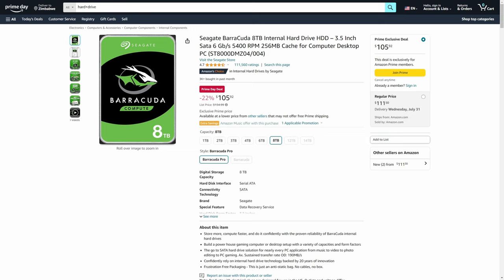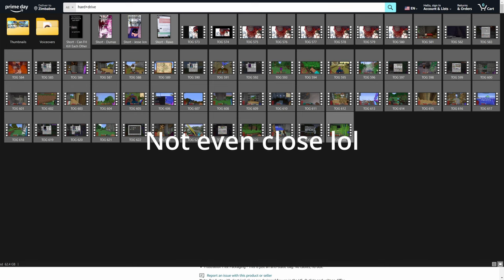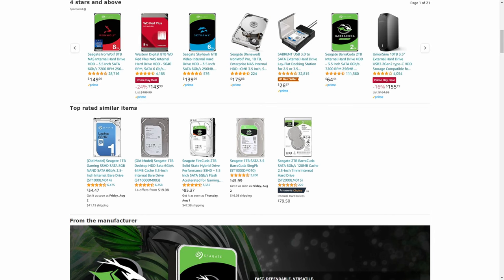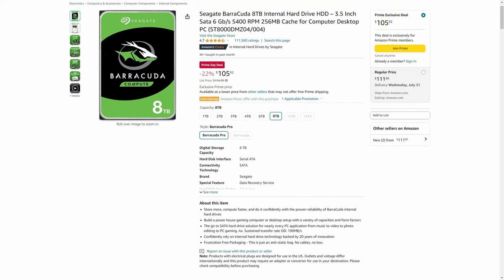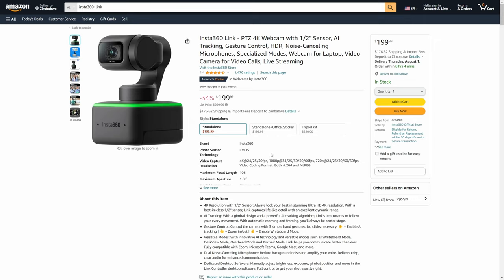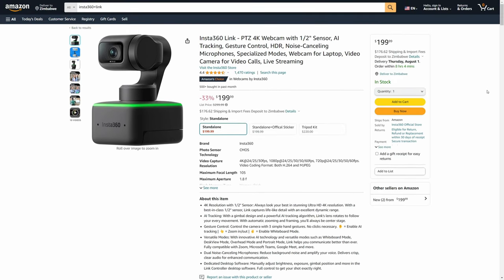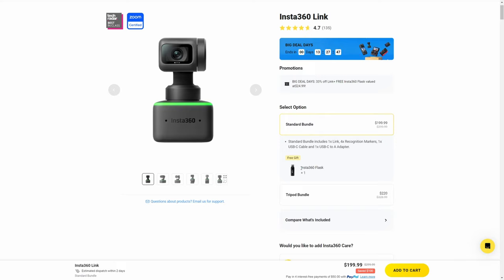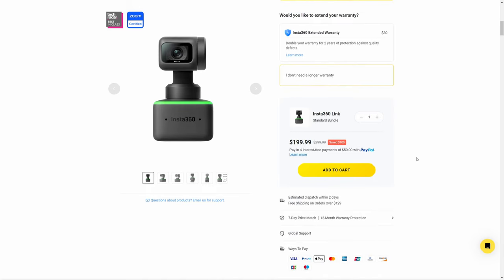Amazon Prime Day was mid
I forgot to add I tried applying for an amazon prime visa card and they rejected me!